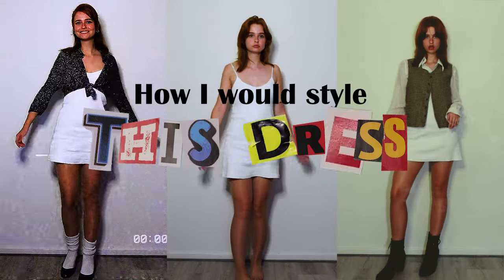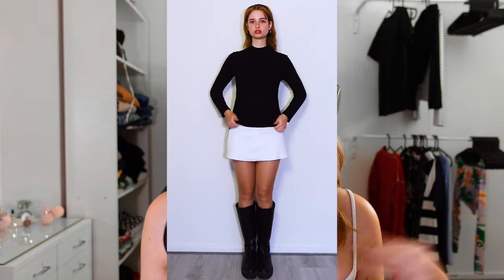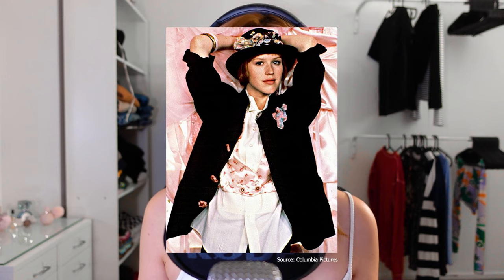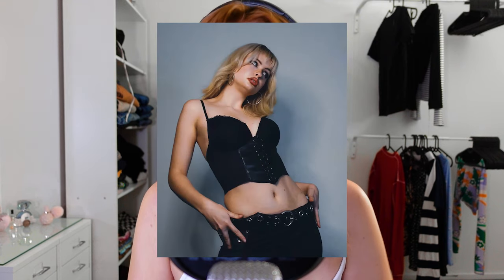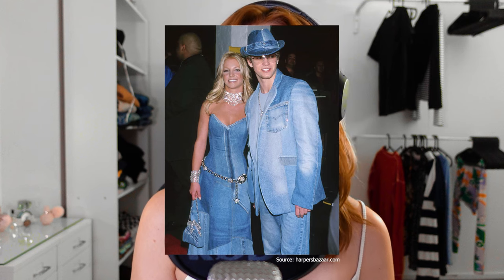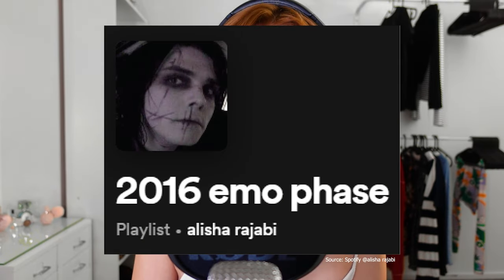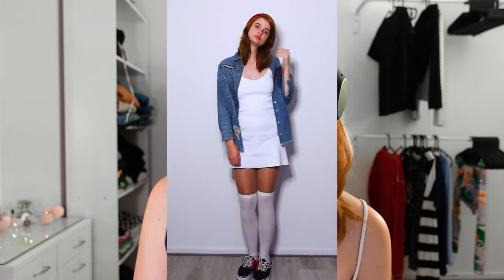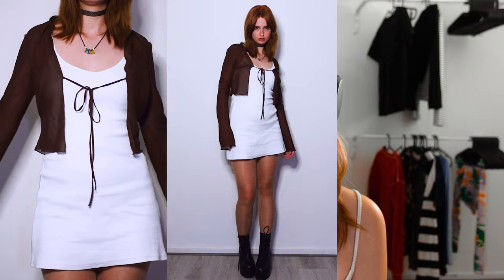How I Would Style This LITTLE WHITE DRESS In Each Decade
How to make a little white dress a timeless piece for every decade of aesthetic...

PRODUCTS
All pieces in this video are rather old or second-hand, so unfortunately I cannot refer to them anymore, but I encourage you to find similar ones via second-hand stores/websites, as they offer many sustainable alternatives! :)

TIMESTAMPS
00:00 - Intro
00:26 - 60s
01:37 - 70s
02:24 - 80s
03:31 - 90s
04:36 - 00s
05:39 - 10s
06:41 - 20s
08:19 - Outro